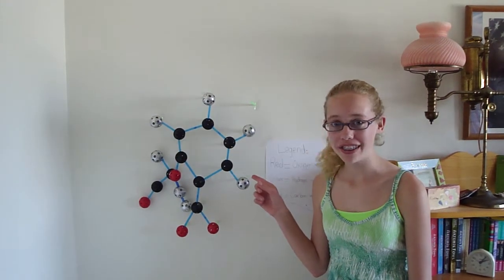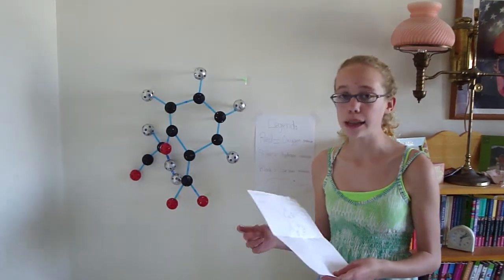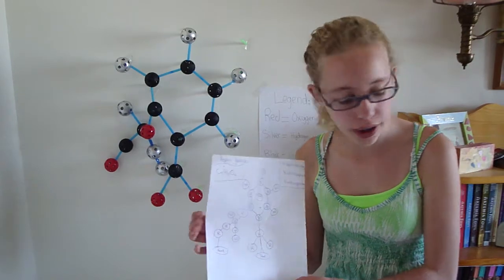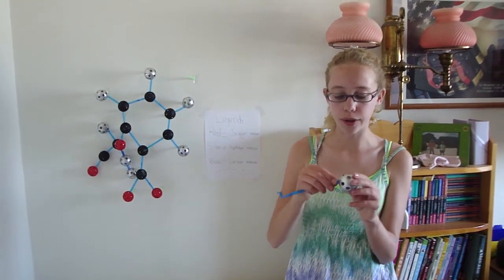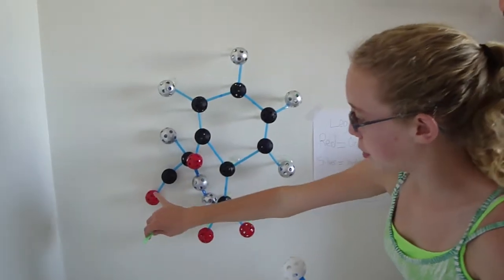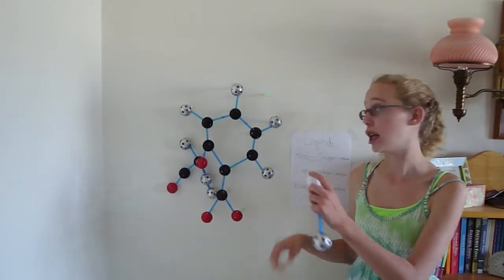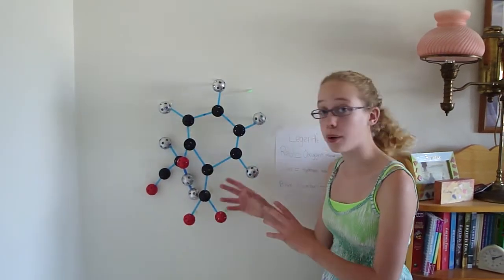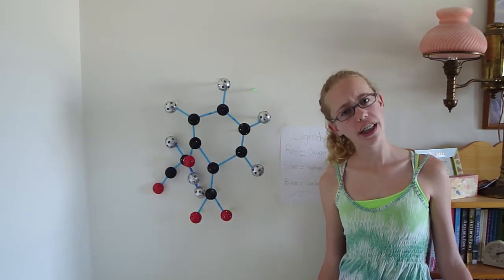Aspirin Molecule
this is my Assignment 9 and 10 project for PCHS Physical Science 2010.